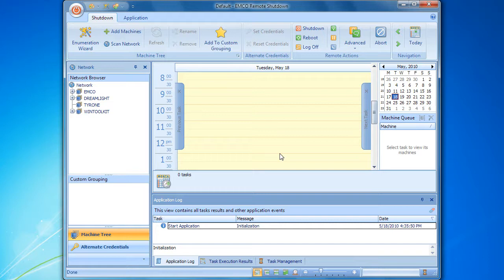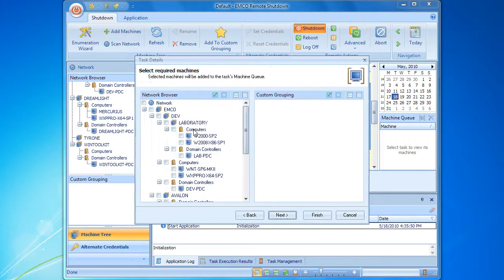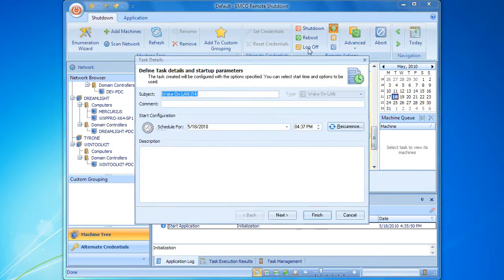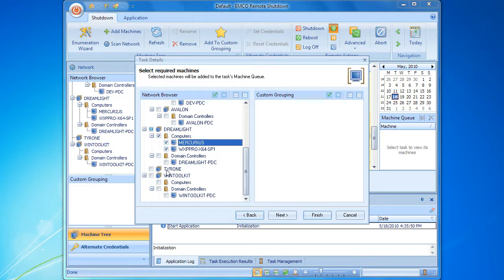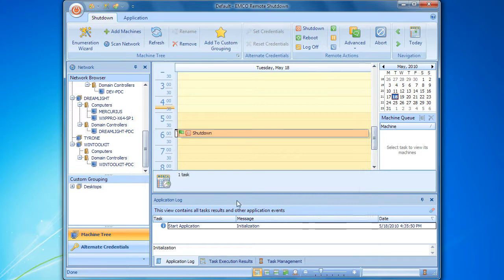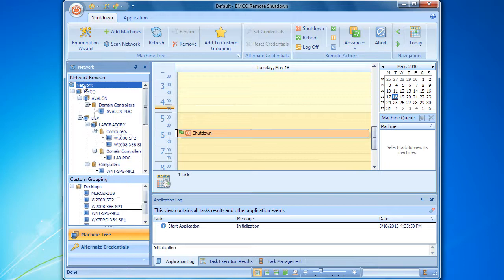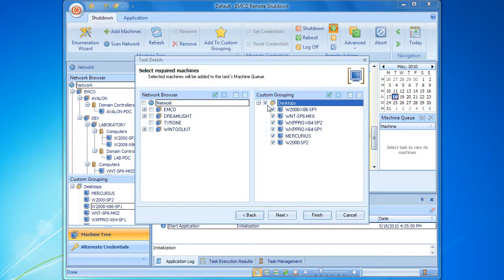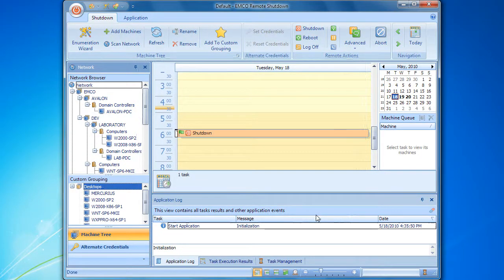Using custom groups to speed up remote tasks setup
This demo shows you how to use a custom network groups in EMCO Remote Shutdown. Learn how to speed up remote tasks configuration by using custom groups, that include PCs from a different workgroups and domains.